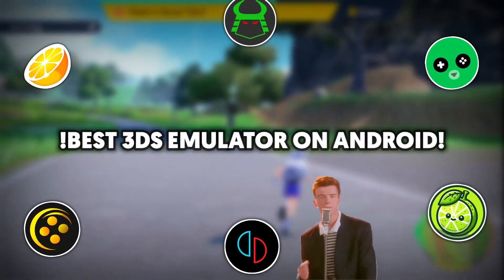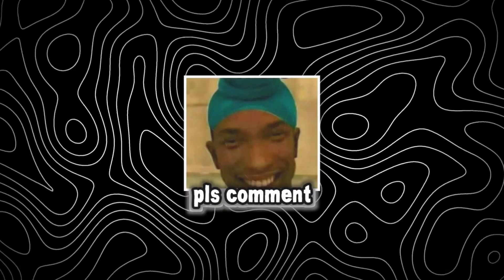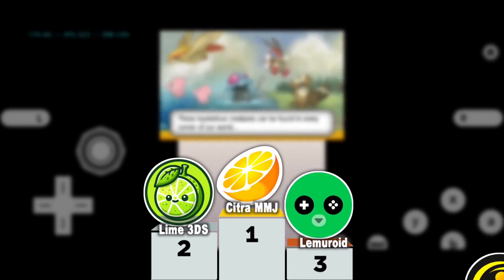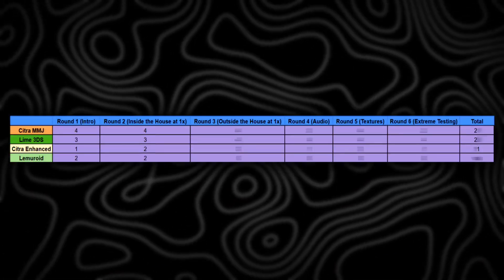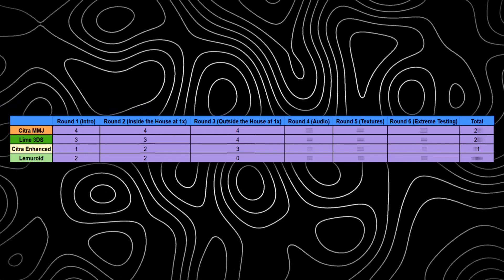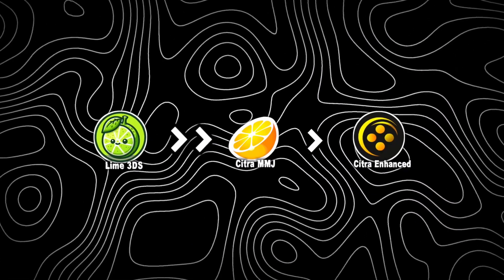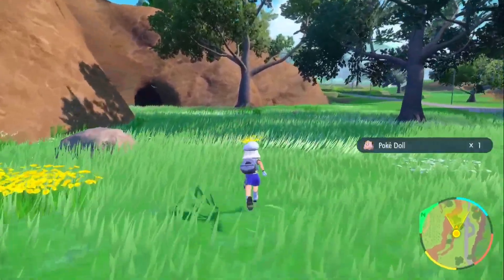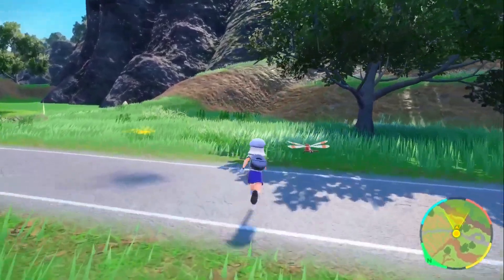Citra MMJ vs Lime 3DS vs Citra Enhanced vs Lemuroid // Which is the BEST 3DS Emulator for Android?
Looking for the best 3DS emulator for Android? This video compares Citra MMJ, Lime 3DS, Citra Enhanced, and Lemuroid to help you decide right.

⌚ Timestamps
0:00 - Quest for the BEST
0:16 - The Test
0:44 - The Intro Section
1:12 - Inside the House at 1x
1:35 - Outside the House at 1x
1:58 - Choppy Audio?
2:04 - Texture Issues?
2:13 - Pushing the limits
2:38 - The Final Ranking
2:52 - The Winner?
3:22 - Outro

Music Credits -
OKAY by 13ounce   / 13ounce

Usually, people never read until this part of the Description, but You are one of those unique ones who read it. Here's a cookie 🍪 as appreciation, God Bless You!